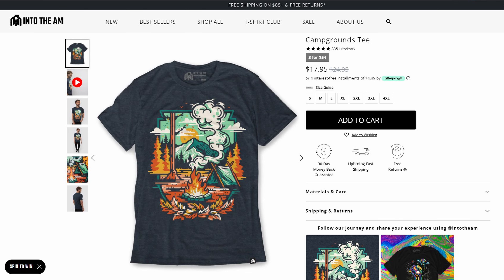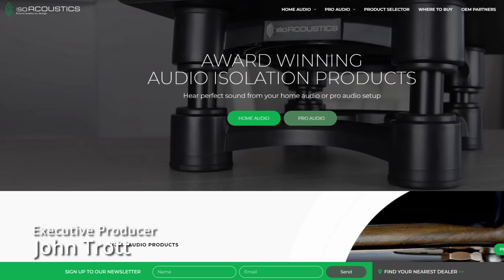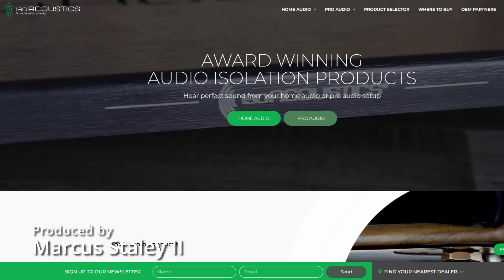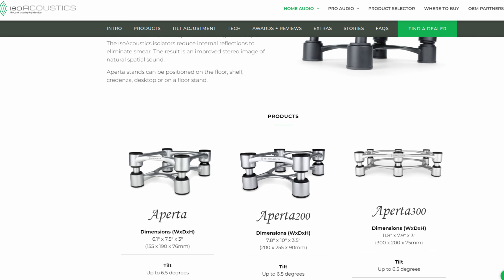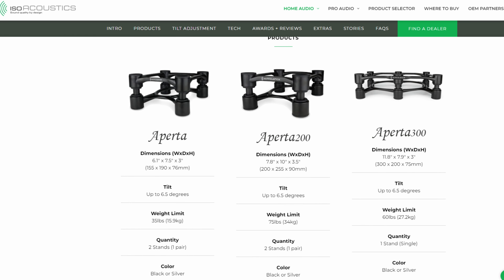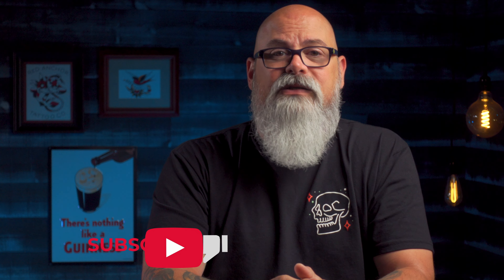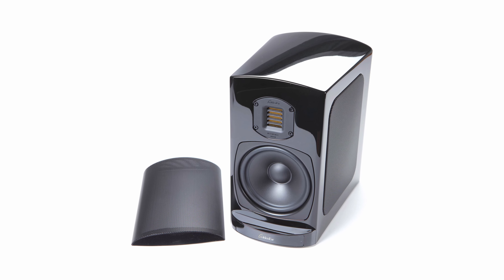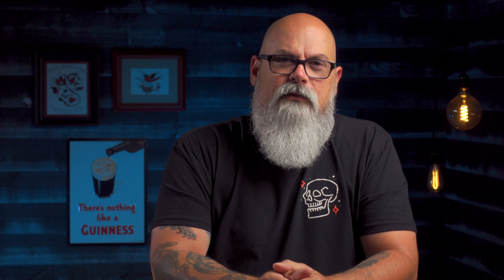Isolation Speaker Stands. Worth the Money?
Get YOUR Into the AM shirts at a discount using my custom

I go over the sonic benefits of speaker isolation stands. If that's your thing, you've found your place. Welcome to the Vinyl Attack!

0:00 - Intro
2:14 - What Speaker Isolation Does
3:56 - An A / B Comparison
6:13 - Sound Performance
7:27 - Covering the Bases
8:47 - Caveats

USA